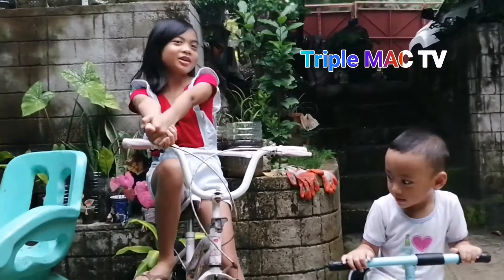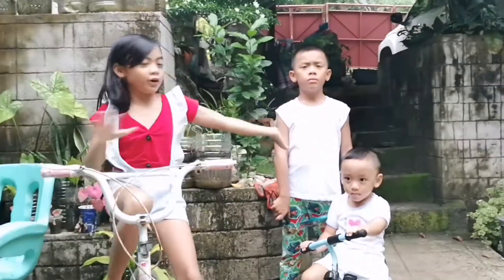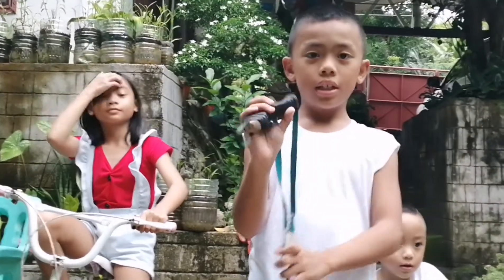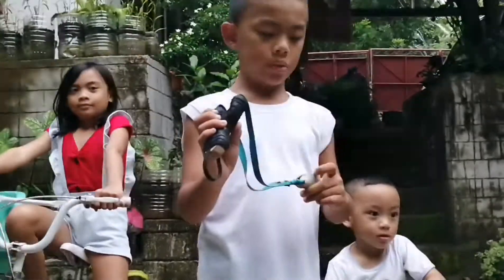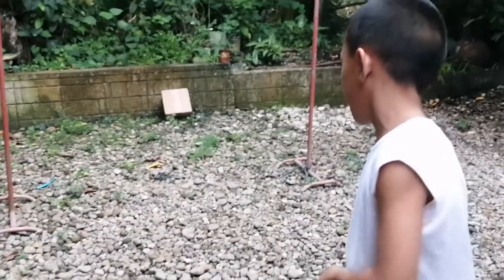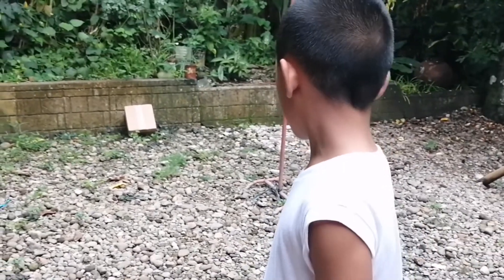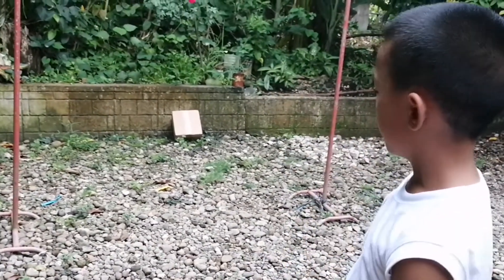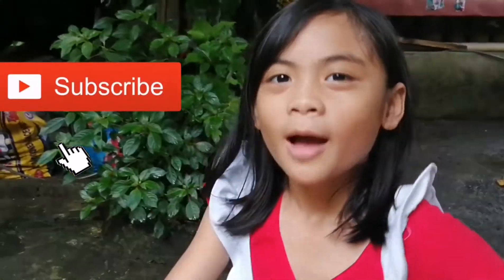How to use a slingshot